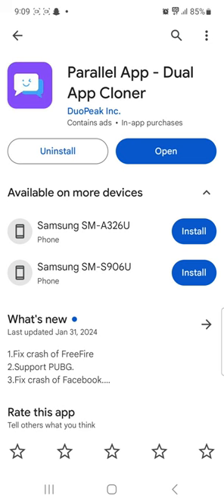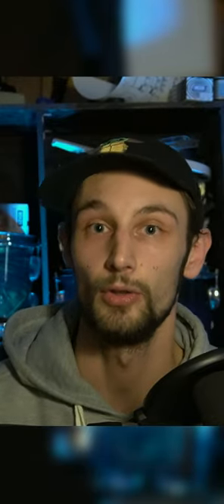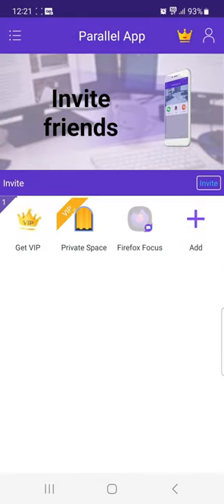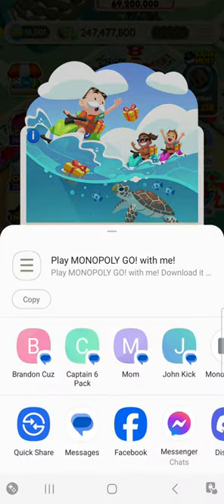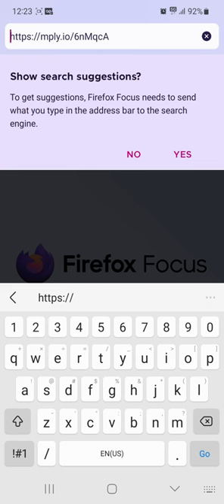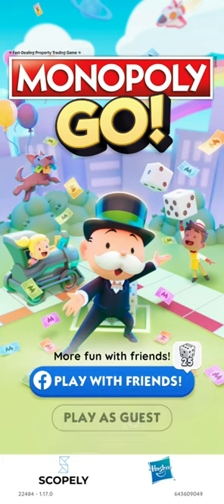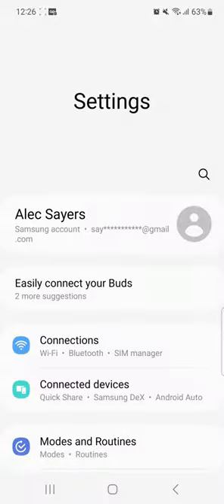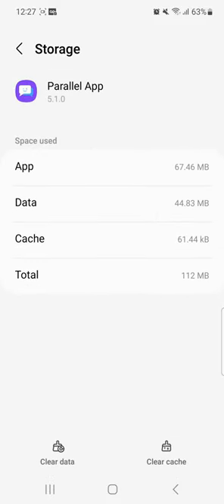Fill Your Friend Bar FOR FREE (Monopoly Go!) (ANDROID ONLY)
yooosin! i had someone in one of my groups send me this FIRE way to fill up your friend bar FOR FREE and FAST.